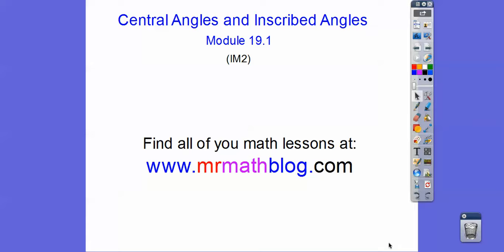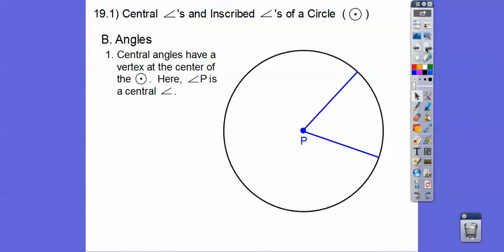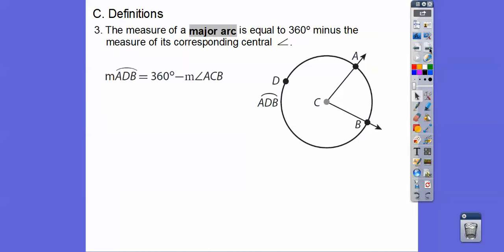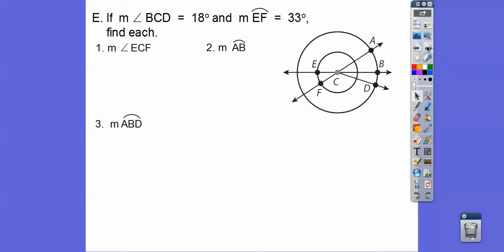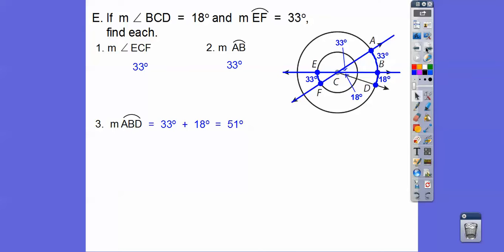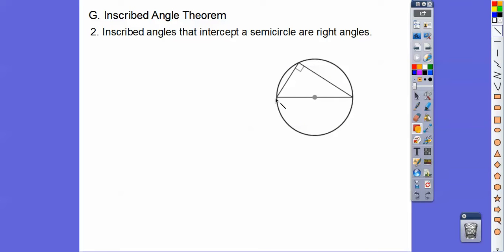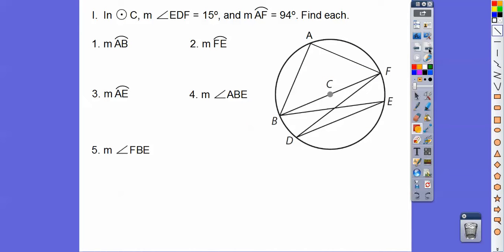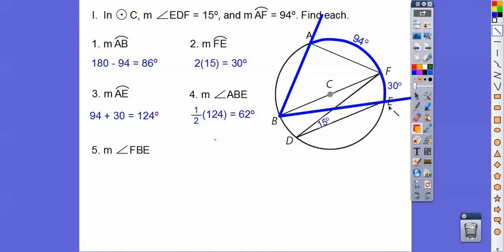Central and Inscribed Angles of a Circle - Module 19.1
Okay, pretty easy lesson. We show central angles, and inscribed angles.